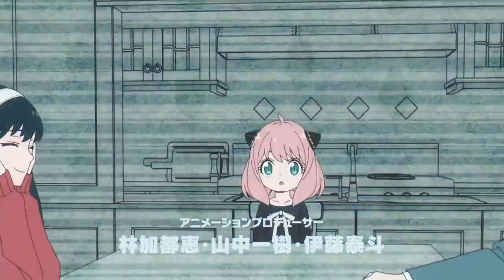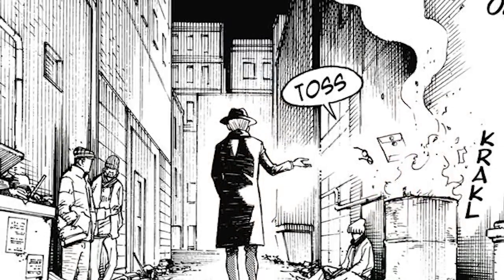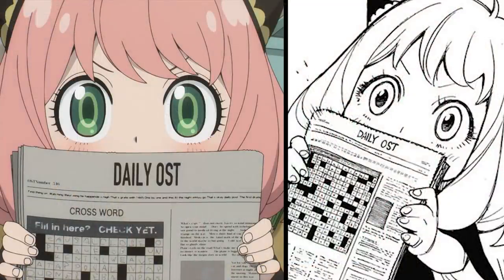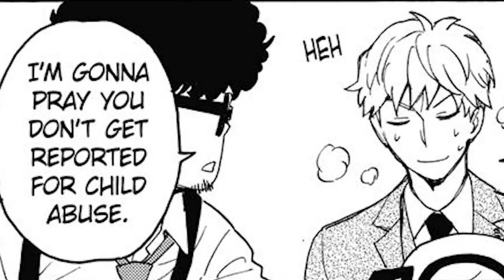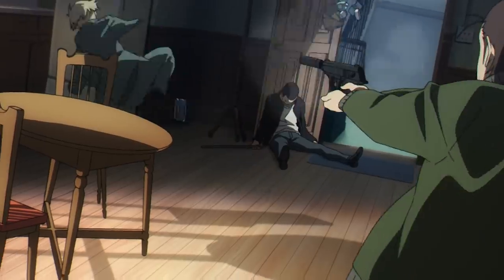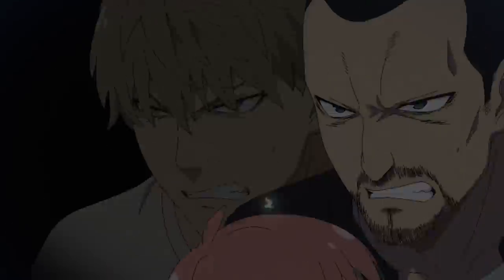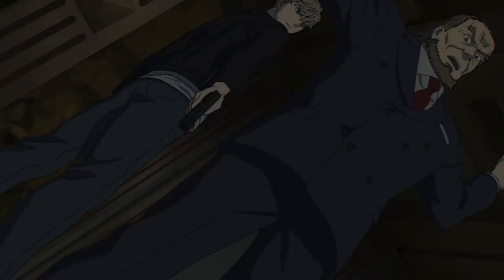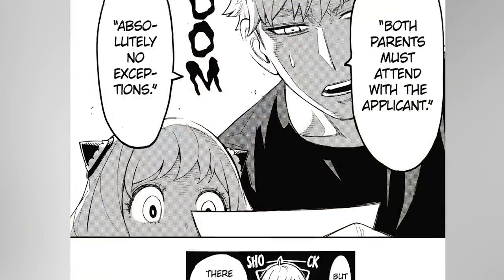DEMONIC TWILIGHT | SPY x FAMILY Manga Comparison + Animation Breakdown Ep 1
Video Guidelines:
① THIS VIDEO IS SPOILER FREE. No information for future manga chapters will be shared. When discussing any discrepancies in the story telling layout, the video will first and foremost follow the narrative beat of the anime.
② Any and all line changes will be referenced from the Japanese versions of both the manga and the anime. Official English translations will then be shown as examples. If the Japanese grammar has only changed slightly, it will not be mentioned.
③ Minute differences between both versions won't always be mentioned, such as revised background art, slightly different facial expressions, character repositioning, and transitional animation to close the gap between manga panels. If they play a big enough role in impacting the narrative however, they will be mentioned.
④ Accreditation for key animation and the like is subject to change as new information comes to light and will be added to the video description.
⑤ This video seeks to be as unbiased as humanly possible. Each version has its pros and cons and those facts will be laid out in a morally conscious and fair manner.

SPY x FAMILY Specific: The manga houses a lot of little lines outside of textboxes. Half the time they are left out but I won't always mention them or cross them out unless they have a big part to play in the narrative.

Most importantly...I'm not infallible. I make mistakes sometimes. Make sure to let me know if you think I got something wrong and I'll try to fix it next time. Take care everyone :)